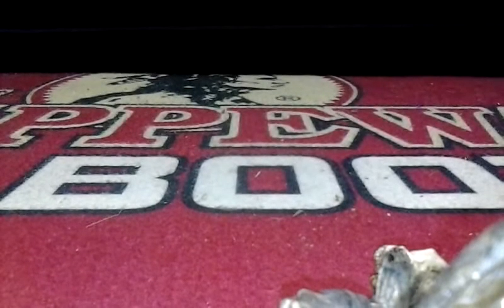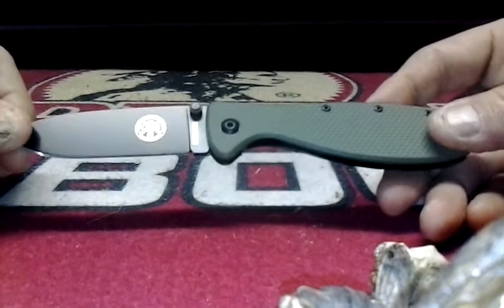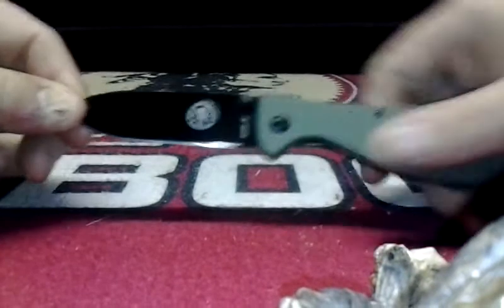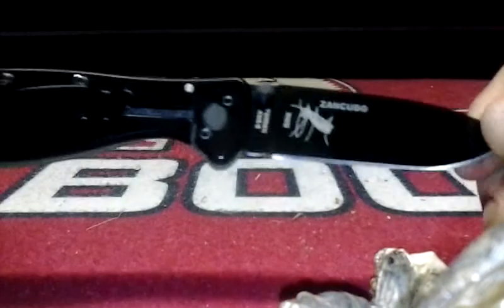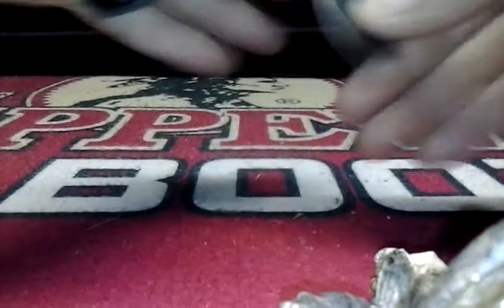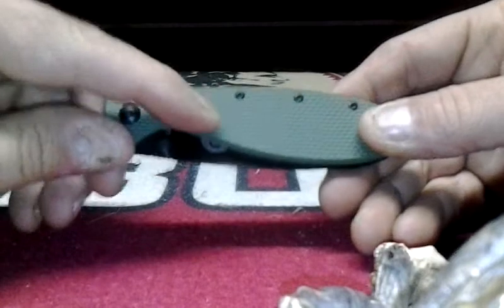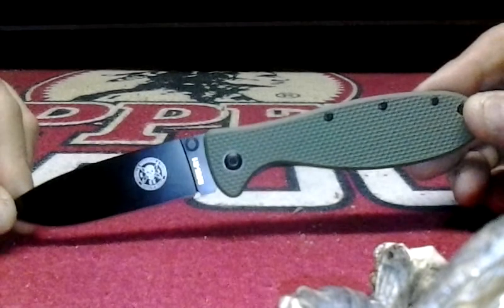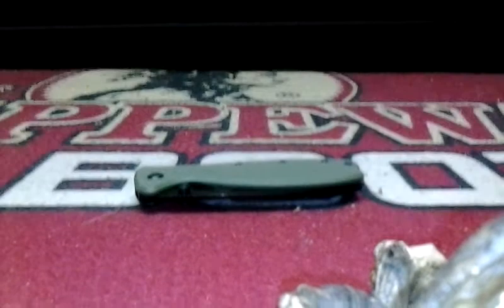Esse zancudo first thoughts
Zancudo designed by esse knives. Bought this for my birthday..lol. 3inch blade, aus8, 7 inch over all, frame lock, NOT AMERICAN MADE. First impression light to medium use edc.